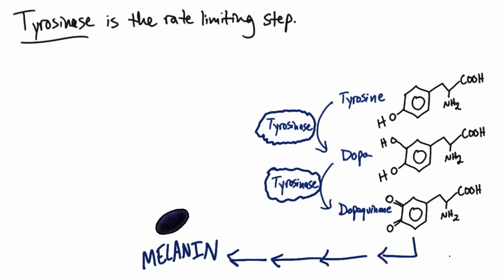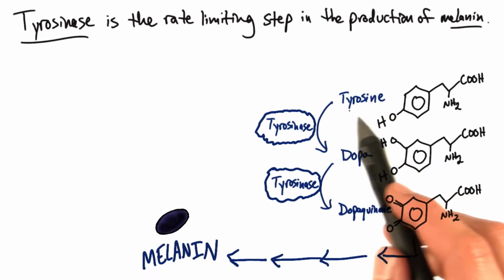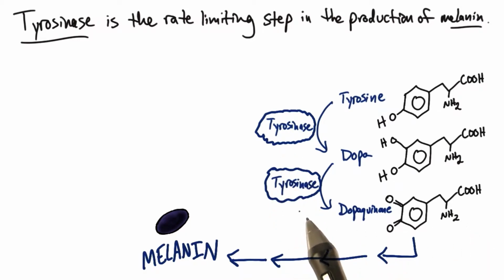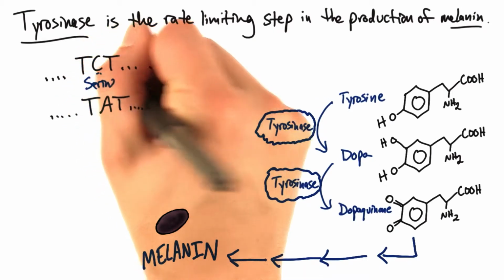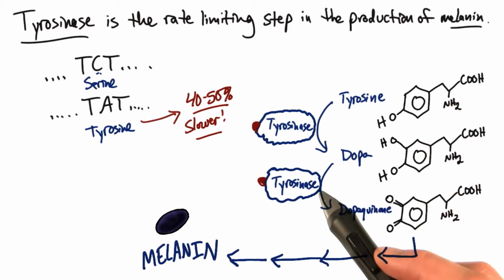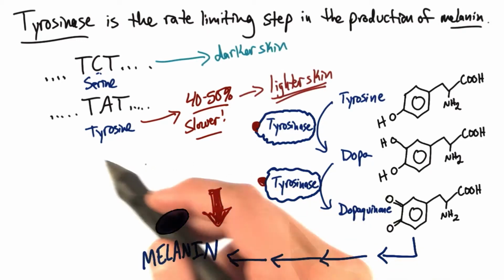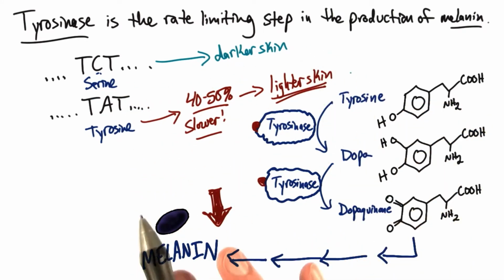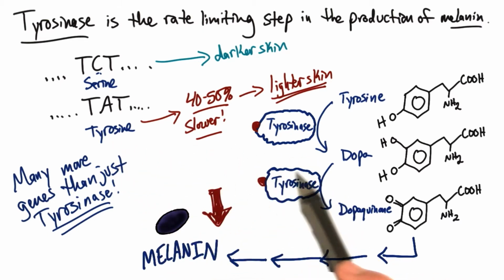Evolution - Tales from the Genome